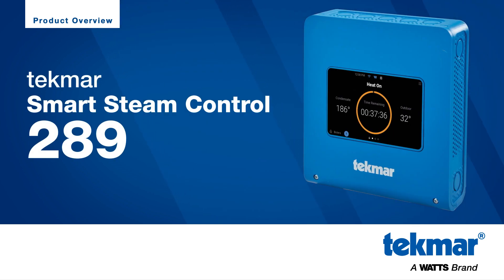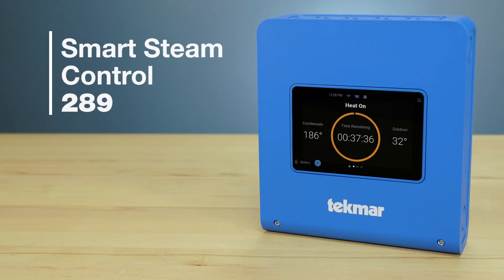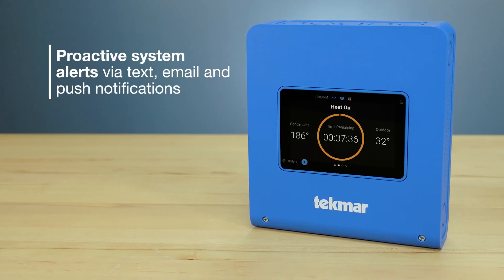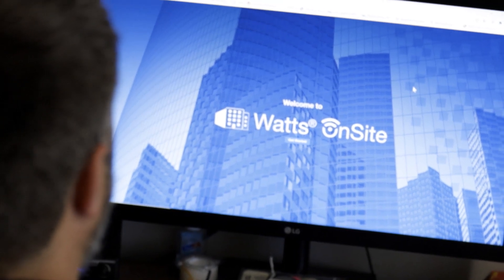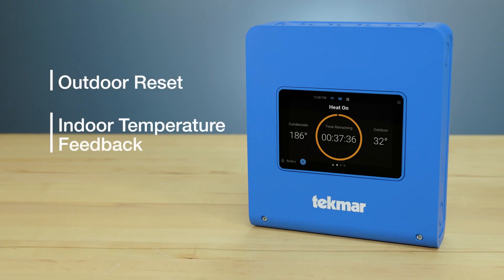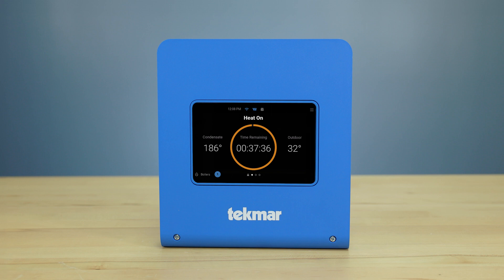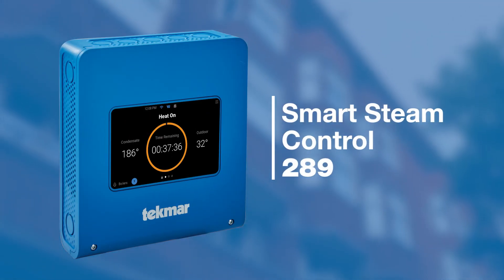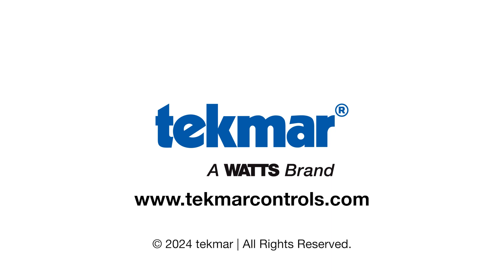Better Boiler Control with the tekmar Smart Steam Control 289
Managing multiple steam boilers across multiple properties can be stressful and expensive, especially when something goes wrong. Stop losing precious time and money to unnecessary service calls and site visits.

The tekmar Smart Steam Control 289 can be retrofit to any brand of boiler, old and new, and features real time remote mirrored controls through the Watts® OnSite app, so you can skip the maintenance trip and make adjustments across multiple properties from your phone or desktop.